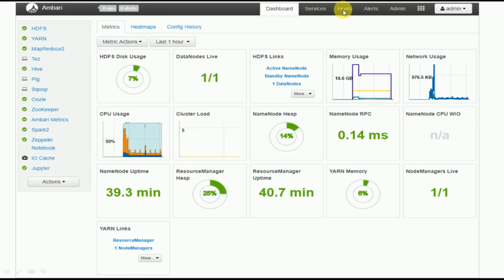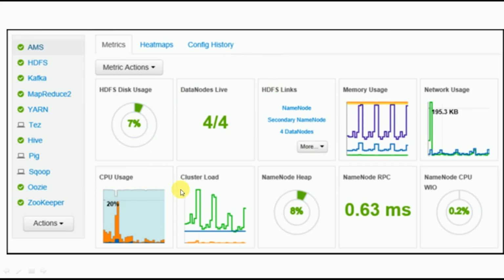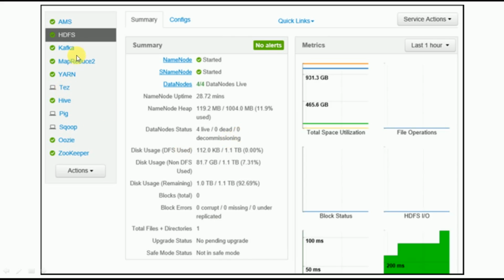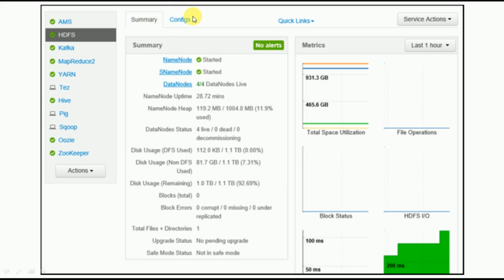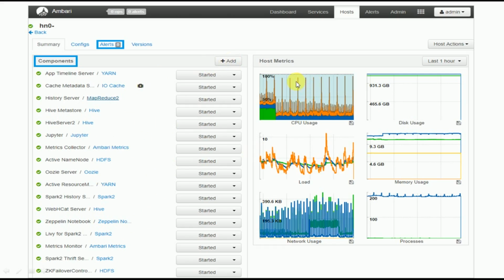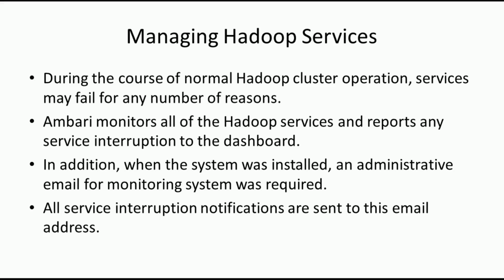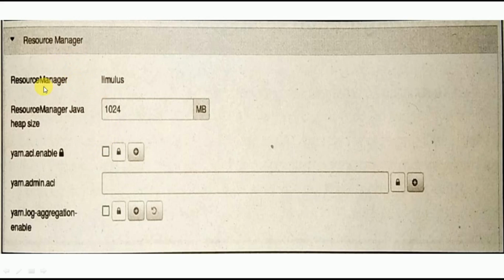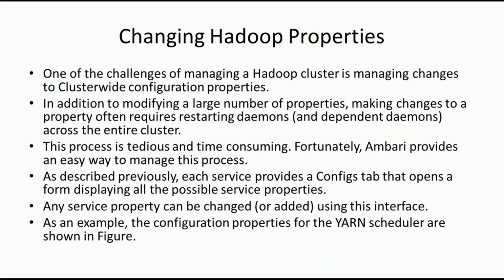Apache Ambari GUI Based method to manage Hadoop Services & configuration of Hadoop by Mahesh Huddar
Apache Ambari   GUI Based method to manage Hadoop Services and configuration of Hadoop  - Big Data Analyitics Tutorial